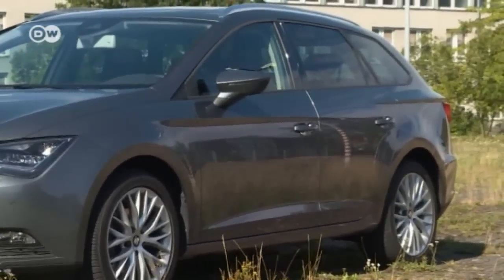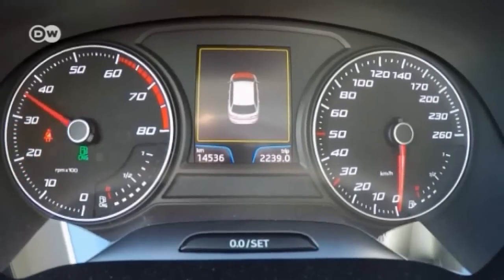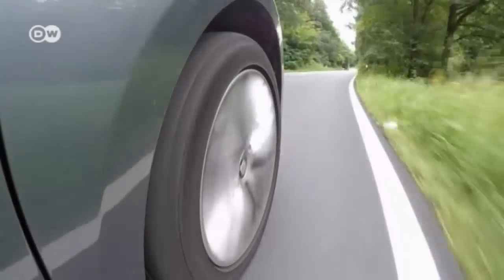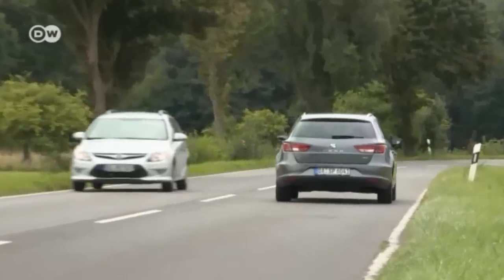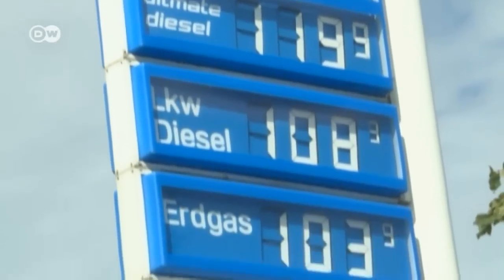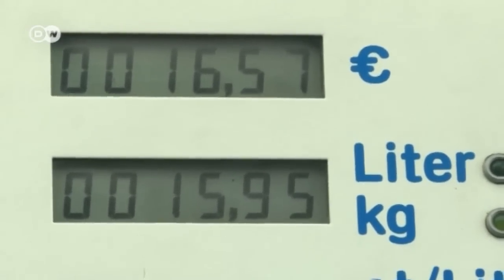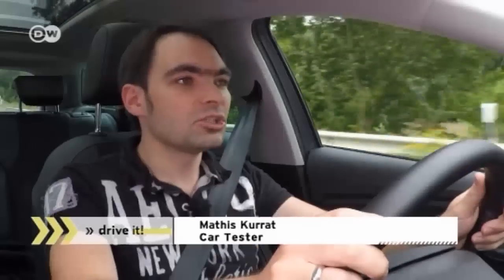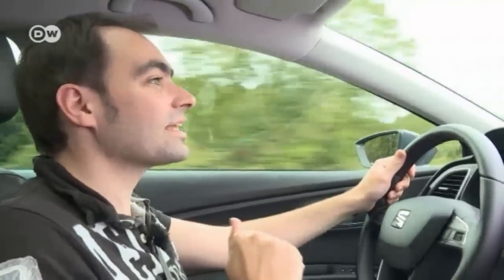Bivalent drive system: Seat Leon ST 1.4 TGI | Drive it!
Looking for a drive technology that’s both environmental and economical, Seat gave its Leon ST 1.4 TGI a bivalent drive system that can run on either natural gas or gasoline.